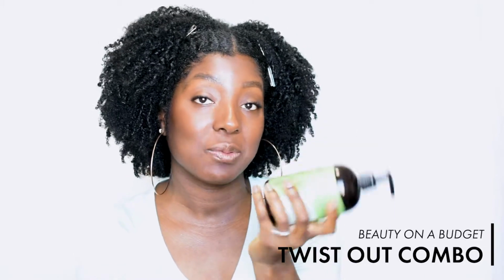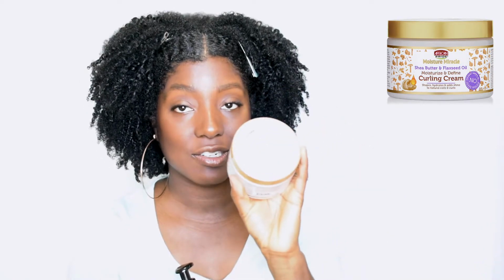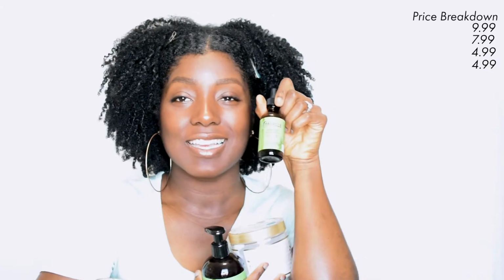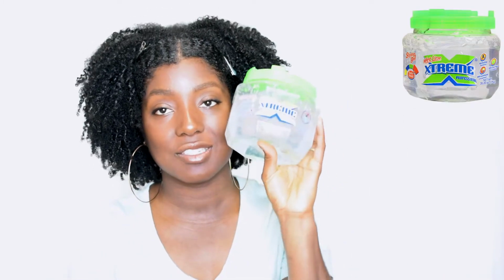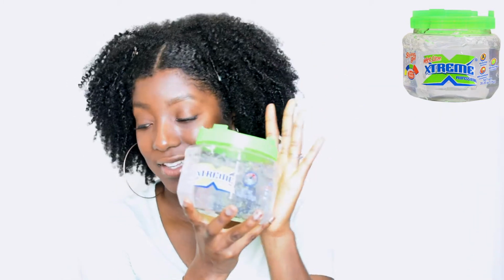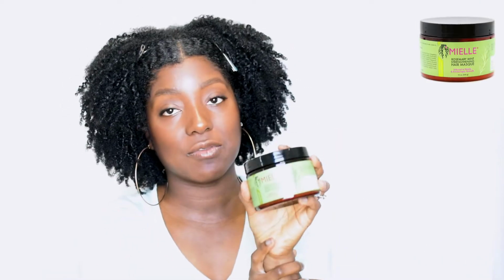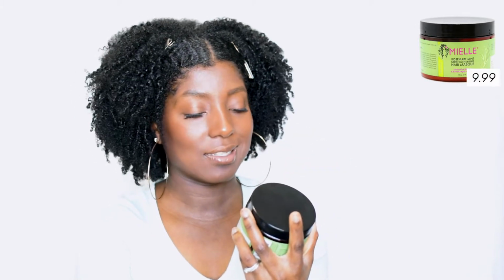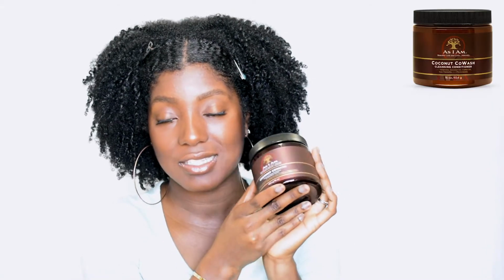BEAUTY ON A BUDGET | $40 Per Month Budget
Hello loves!  Today I have a video today focusing on budgeting for your hair products. So if you want some tips as well as some product recommendations on how you can make $40 a month work for you and your hair, enjoy the video above!

PRODUCT(S) MENTIONED:
Mielle Organics Rosemary Mint Collection
Texture ID Collection
Texture ID Coils Collection
African Pride Moisture Miracle Collection

Whether my videos are sponsored or not, or the products mentioned were gifted to or purchased by me, all opinions are my own and I do my best to provide honest and clear information to my viewers for them to make their own informed decisions.